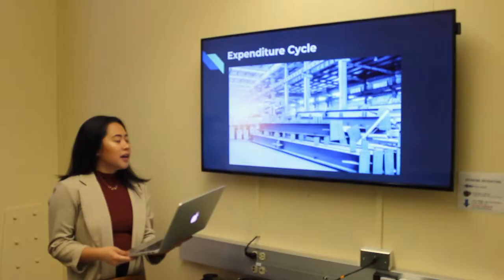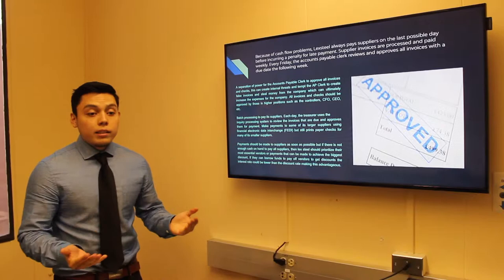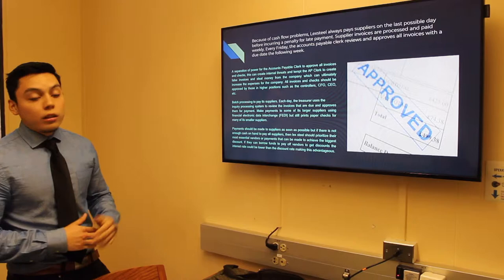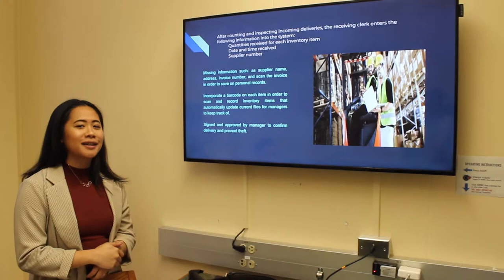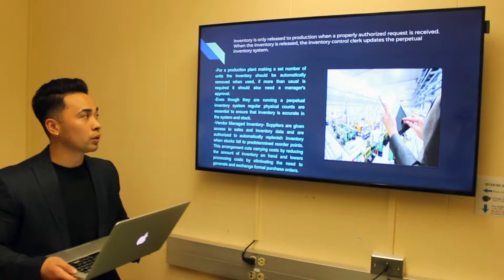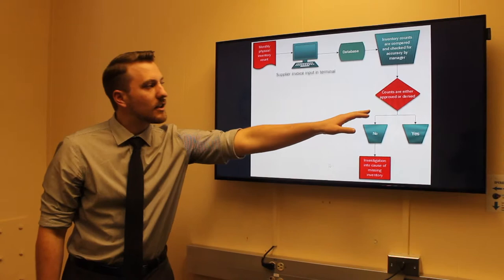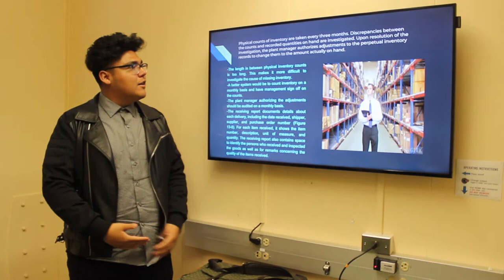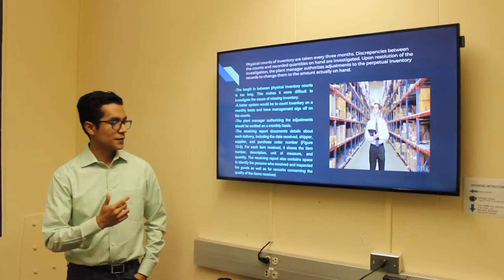Accounting 166 Lex steel video (TBE)